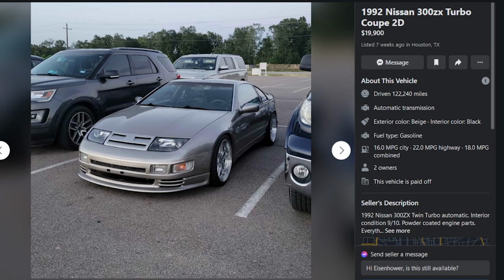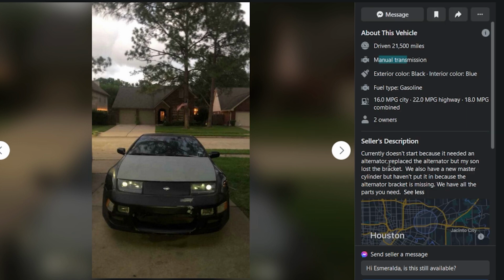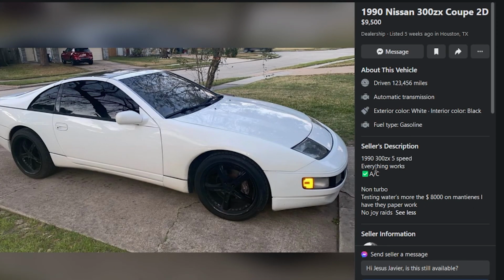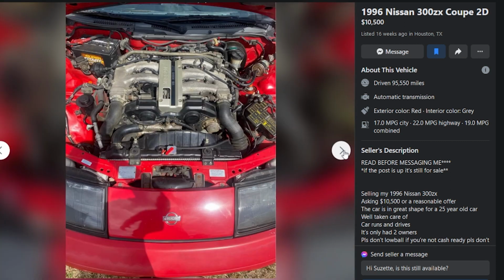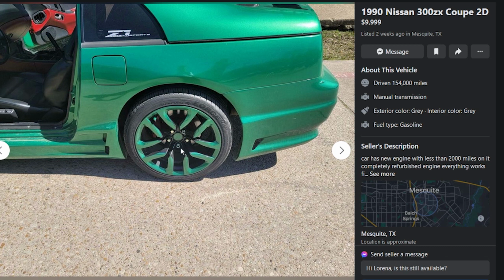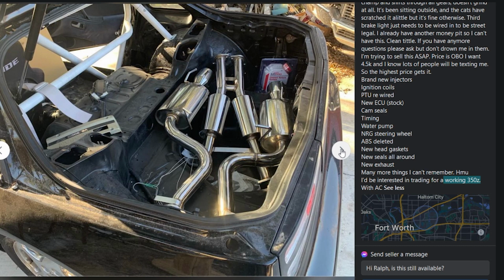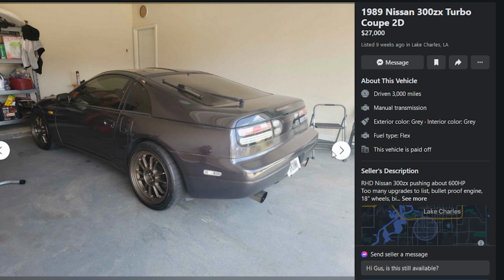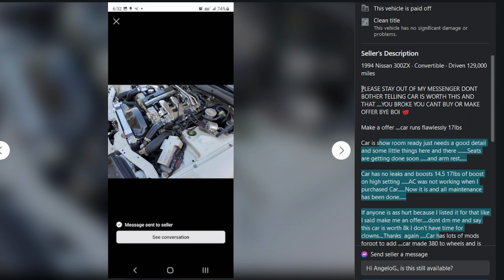How to Buy a BIG Twin Turbo 300zx in Houston Texas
Should I buy a 300zx? Yes. Houston Has a good selection of Nissan 300zx's for sale, from Parts cars, Project Cars and Fully Built. Shopping for a 300zx in Houston is NOT a Problem.

Official eBay Store

Passenger Side Cowl on my 300zx

MaxpeedingRods.com
Code : JGarage

MXR Coilovers, Get'em on eBay-

Found a Car I need to Discuss or Even Your Car (Might end up in a Video)

In case your Wondering.
Wheels and Tire on my 300zx
18x9.5 +22 225/40 Tires
Flush Fitment, Slight Roll to Fenders,
Lowered on MaxpeedingRod Coilovers

300zx Rising Sun Tee Shirt

300zx Twin Turbo Tee

Oil 10-40w
Floor Jack
Jack Stands
Garage LED Lights